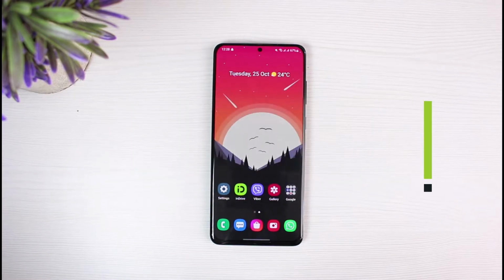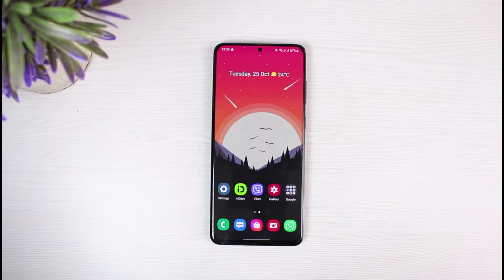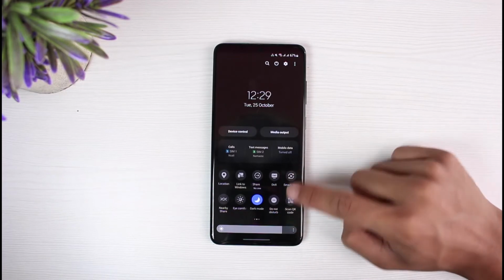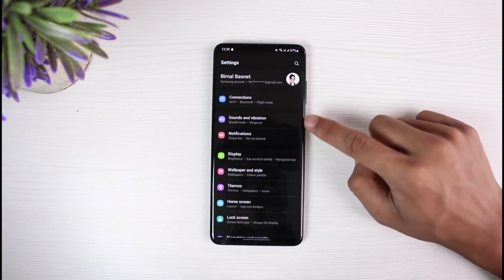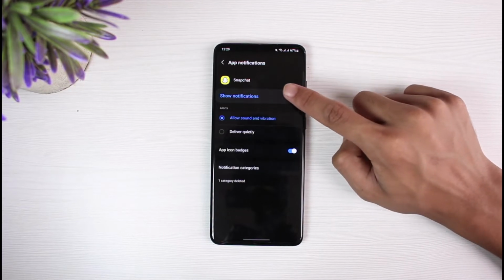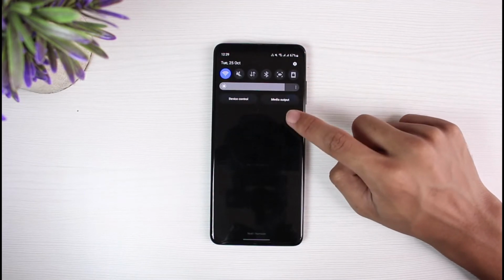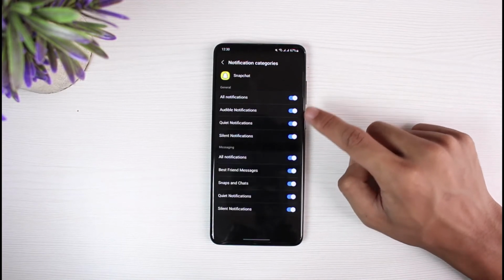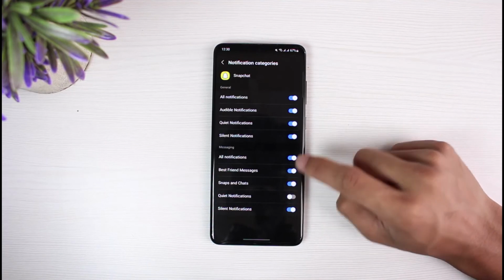How to Fix Snapchat Notifications on Android !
In this tutorial video, I am simply going to show you how to fix Snapchat notifications on Android.

Follow these simple steps:
1) Launch the Settings app on your Android phone
2) Go to Notifications
3) Search for Snapchat
4) Make sure to turn on the toggle
5) Go to In-app categories
7) Check if the Do Not Disturb mode is turned on
8) This way, you can fix Snapchat notifications on Android.

~Time Stamps:
0:00 Introduction
0:22 Check Do Not Disturb Mode
0:40 Fix Notifications
1:33 Outro: Final Verdict